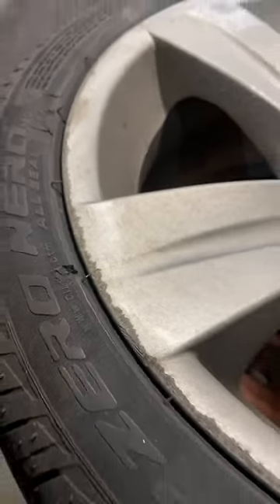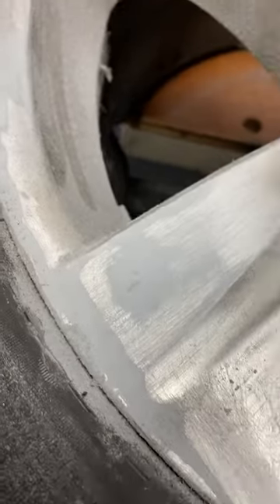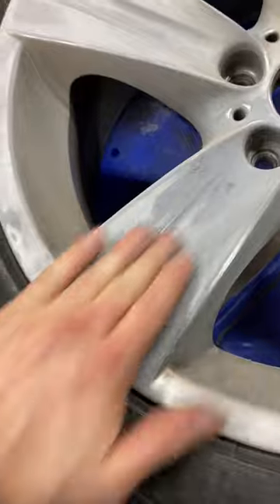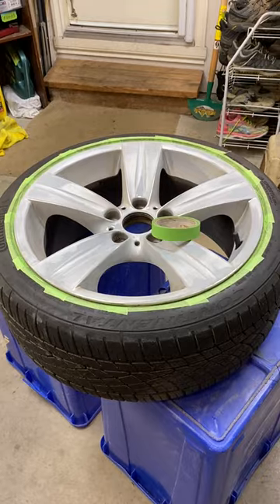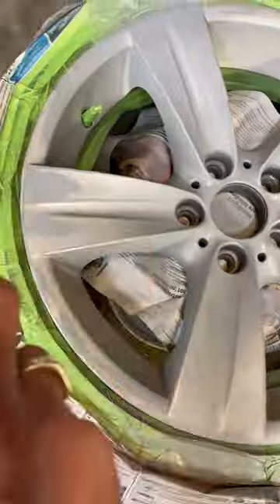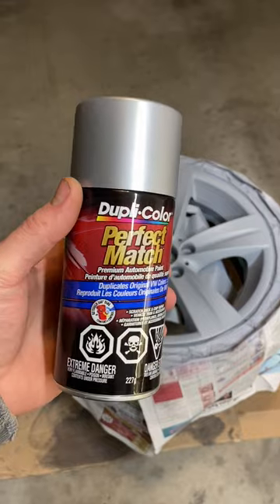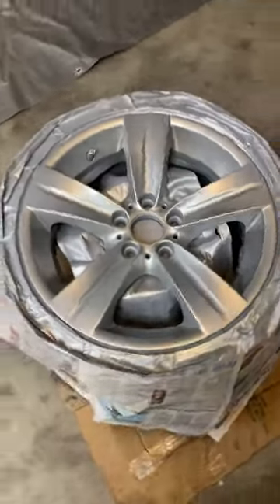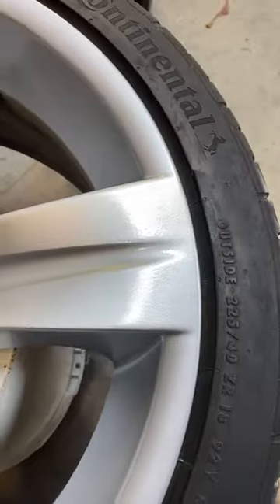How to Repair Curb Rash Wheels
In this video I show you the process behind repairing a wheel that has met the curb too many times! Paint work is all in the preparation.